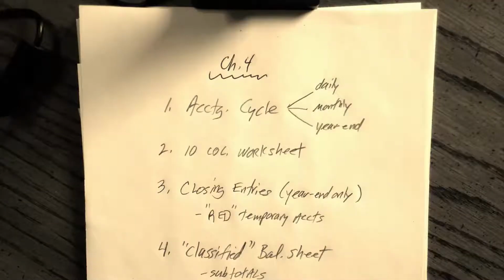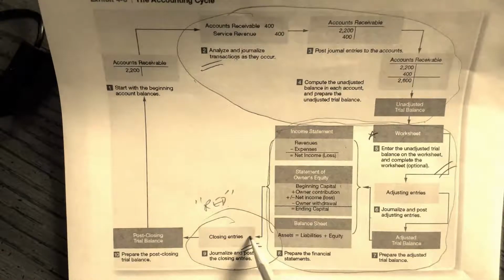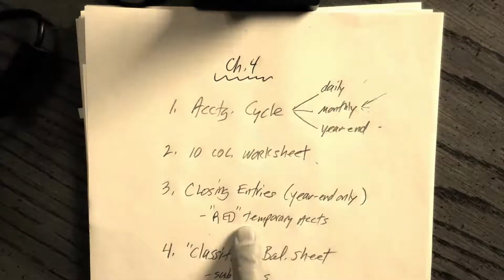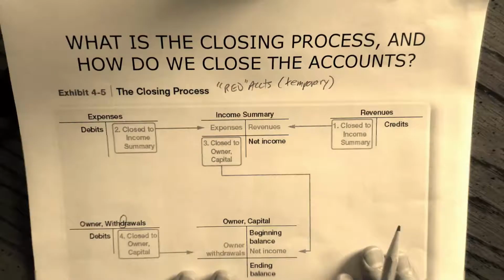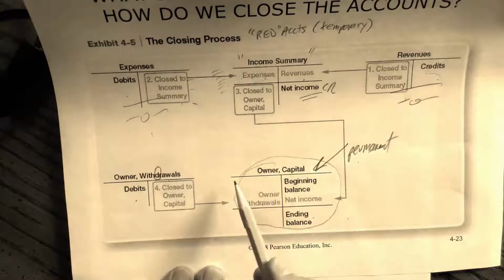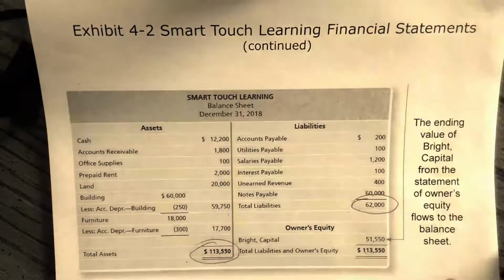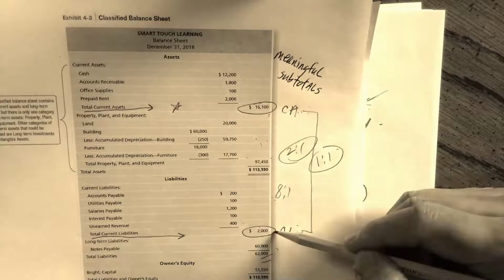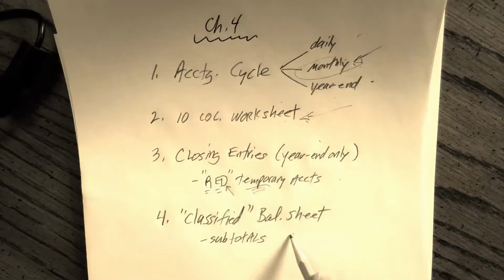ACCT 1010 Ch 4 Intro Comments Acctg Cycle REV